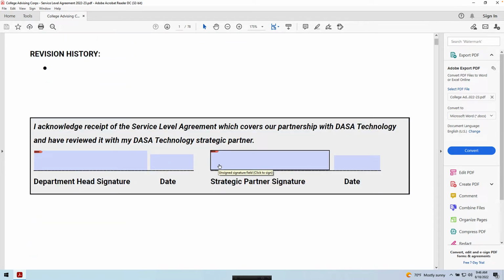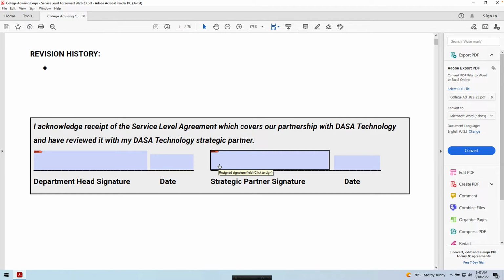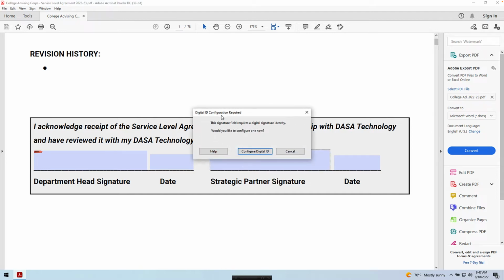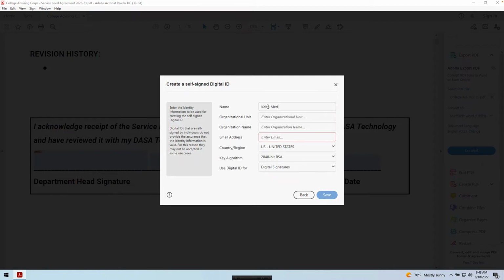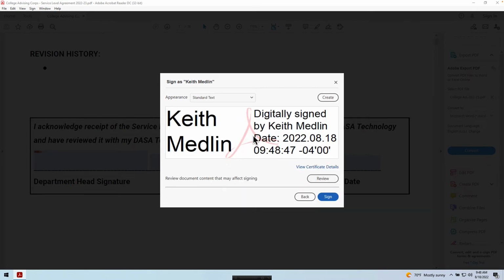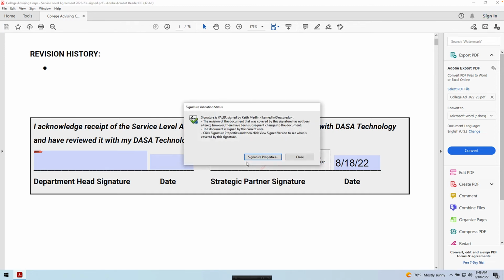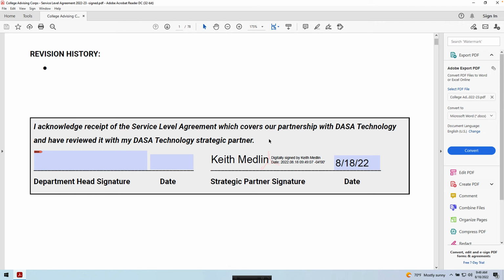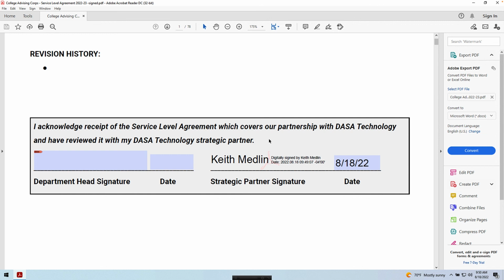Signing Documents with Adobe Reader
This video will walk you through signing documents with Adobe Reader in cases where the PDF has been configured to accept signatures by FoxIt Editor Pro.